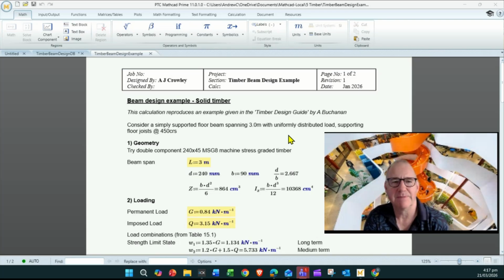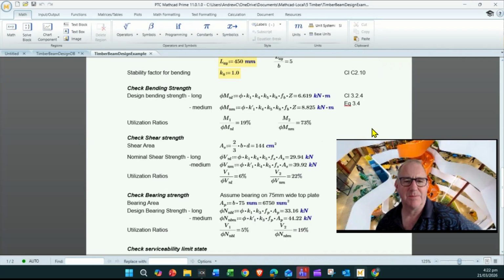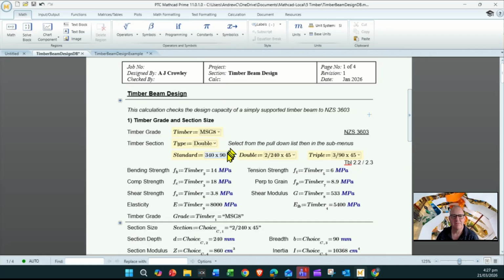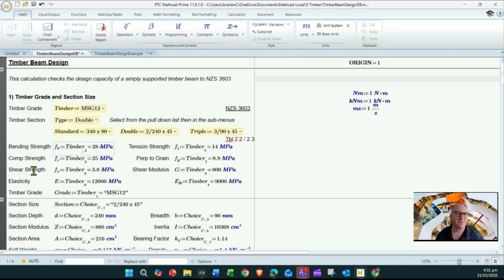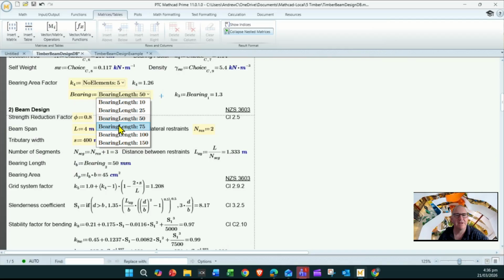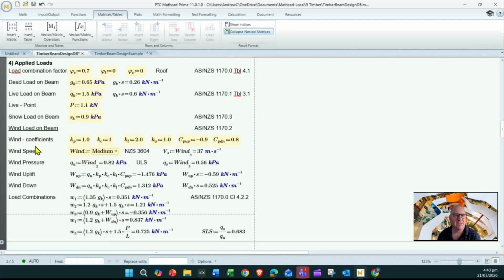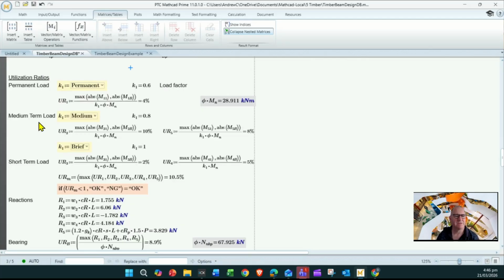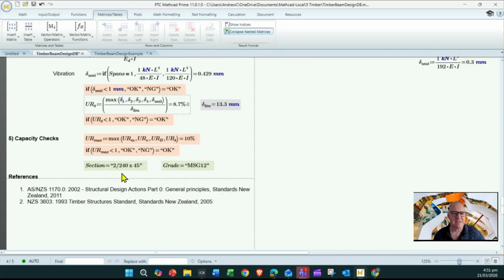Mathcad for Structural Engineers - Timber Beam Design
Timber Beam Design to NZS 3603
In this webinar we look at:
1) A Simple Example of Timber beam design to NZS 3603
2) A Database driven approach to Timber Design using Combo Boxes, Matrices, and Defined Units